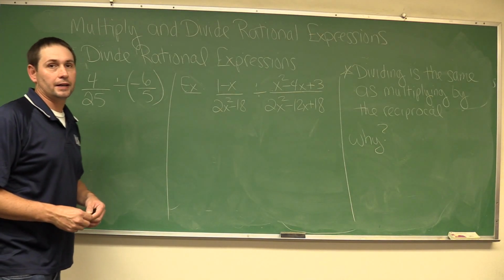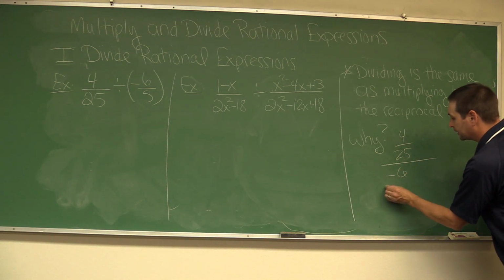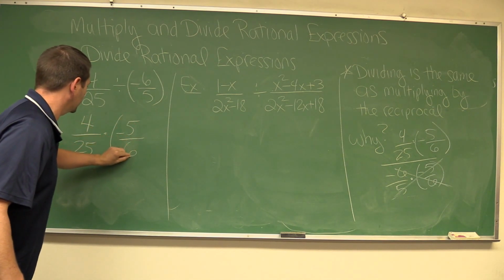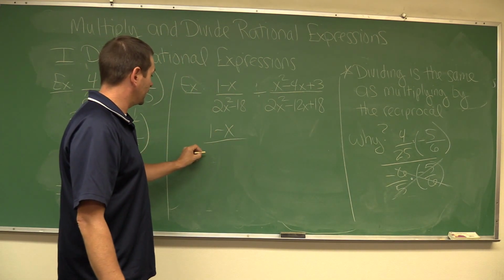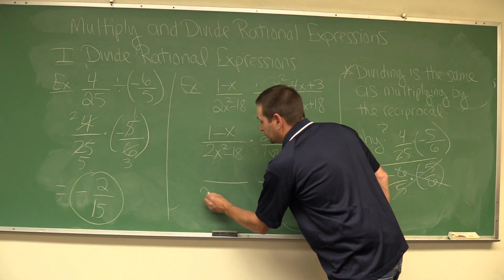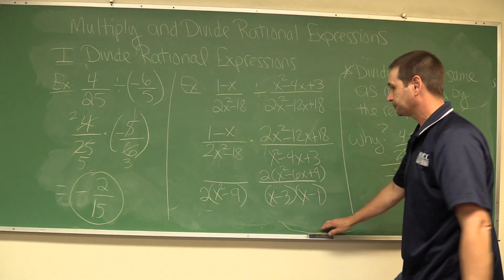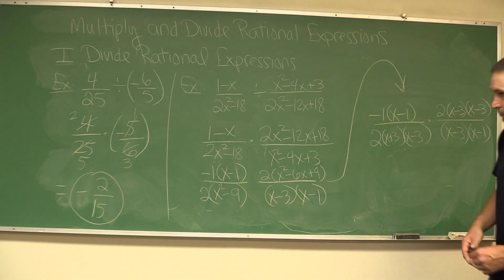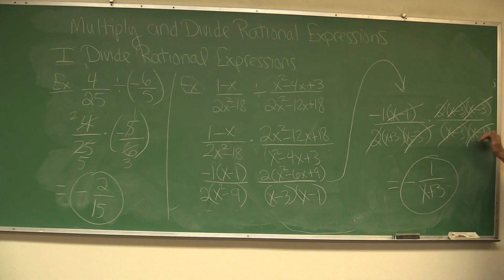Divide Rational Expressions